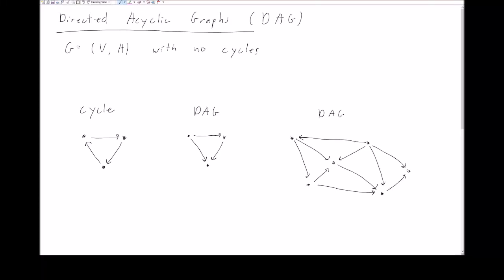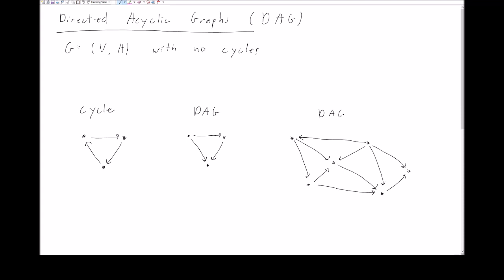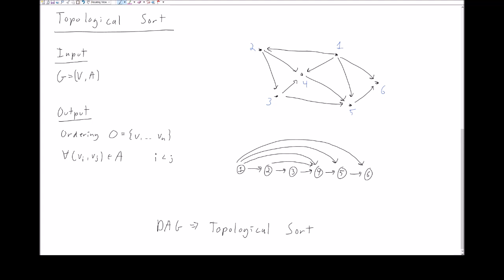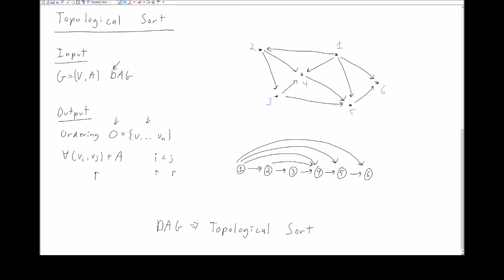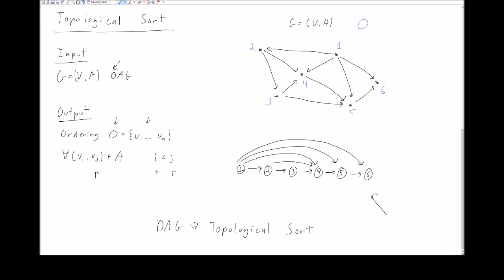6-2 Directed Acyclic Graphs